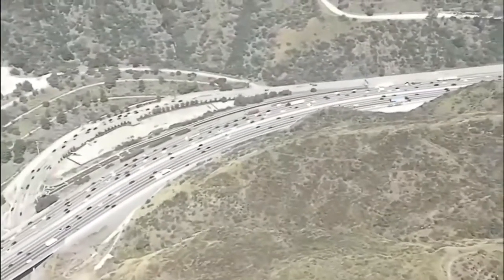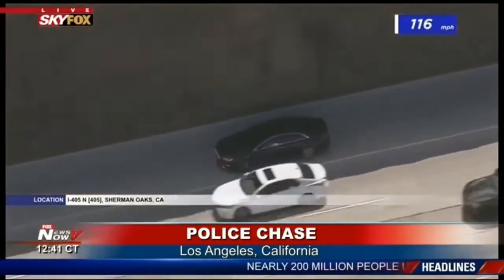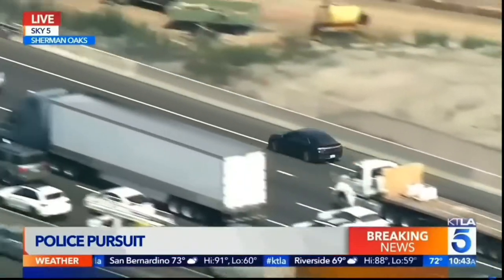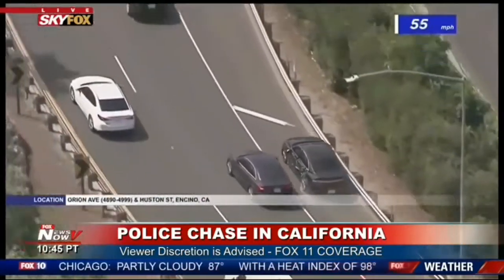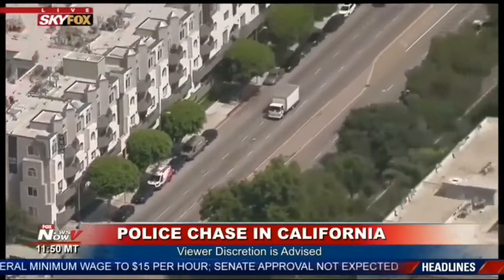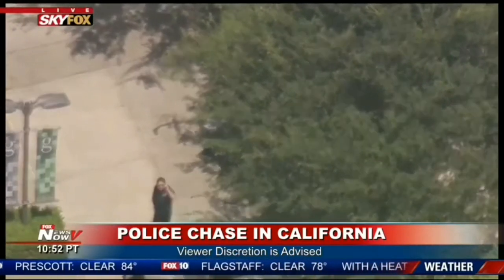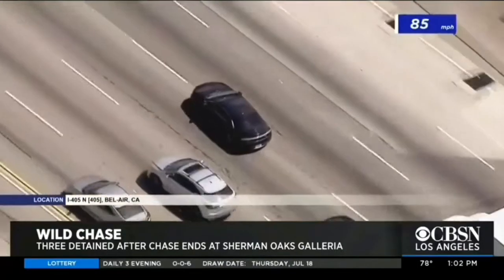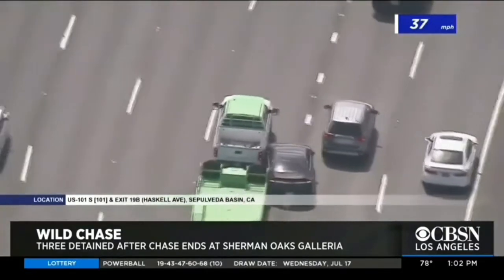Car burglary suspects crash stolen Lincoln MKZ and go into Galleria parking garage (July 19, 2019)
I don't own the original videos.

The incident began around 10:00 a.m. when officers spotted the car that was stolen from the 1300 block of Redondo Boulevard in the Mid City area. They tried to pull it over but the driver fled and went on the 10 Freeway. Sometime later he switched onto the 405 Freeway. The car was topping speeds of 125MPH. The vehicle got off at Balboa Boulevard and made a U-turn heading back the way he came. While going on the shoulder the driver cut between traffic and slammed into a pickup truck's trailer after losing control. With the car heavily damaged and smoke coming from the left rear tire he gets off and drives into the Sherman Oaks Galleria. The sedan was found on the 1st floor of the parking garage shortly followed by a good samaritan alerting officers to 1 suspect. They took him into custody and sometime later 2 more were also taken into custody shortly before 11:30 a.m. The 4th one remained on the loose for sometime before also being arrested. According to police they were part of a group that would come down from the Oakland area and do car burglaries. LAPD Captain James Roberts sent the following message to would be car burglars from the Oakland area: "My message to anybody from the Oakland area that wants to come to Los Angeles and do burglaries from vehicles, is we are onto you, we are aware of you and you will be arrested if you come here." The driver hit another car before the news helicopters came to the scene.